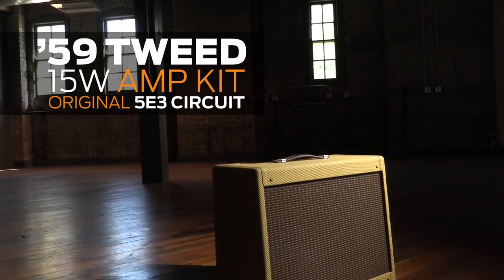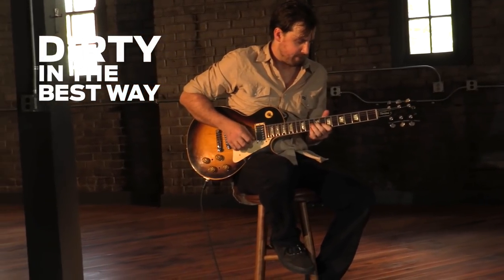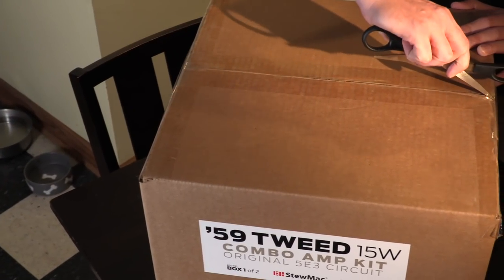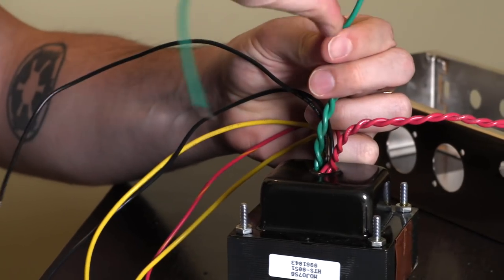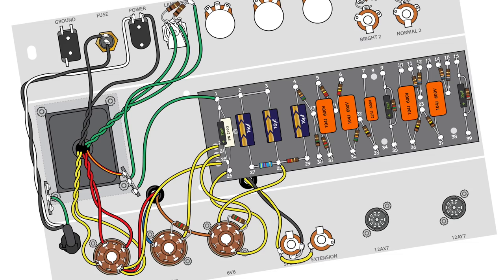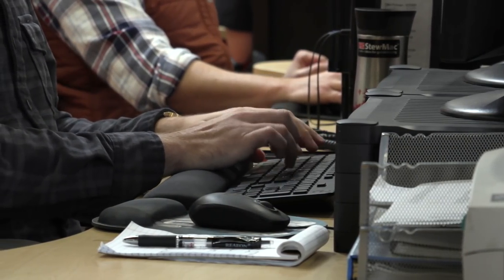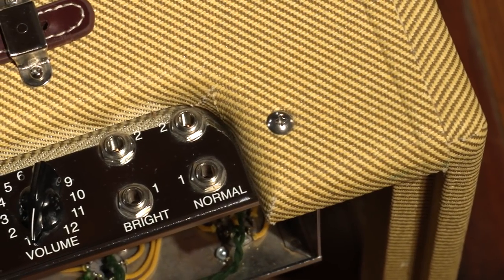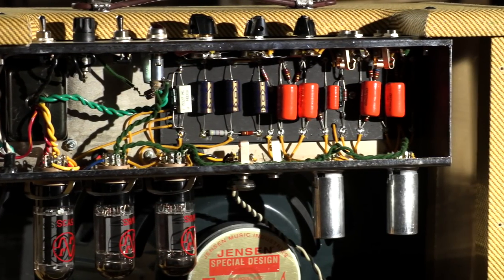'59 Tweed 15 AMP Kit with Original 5E3 Circuit From StewMac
If you've ever thought about building your own amp, but weren't sure where to start.  Our '59 Tweed (5E3) kit is the perfect project.  It's an easy build that can be done in (about) a weekend - and the amp is AMAZING... it's a faithful reproduction of one of the most revered Fender classics that's been used on countless hits for 3 generations.

And of course our kit comes with the best instructions in the business and live tech support from real amp builders who can help if you get stuck.